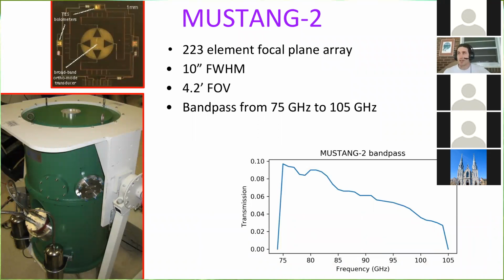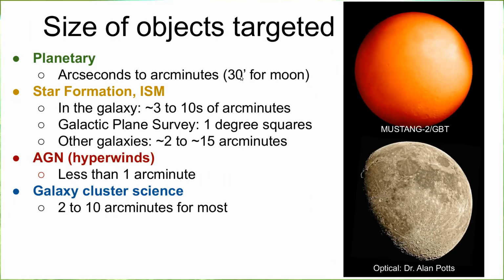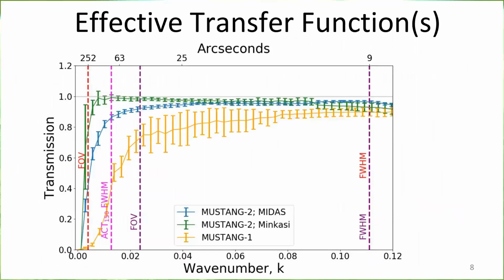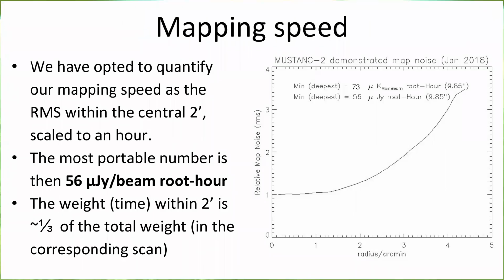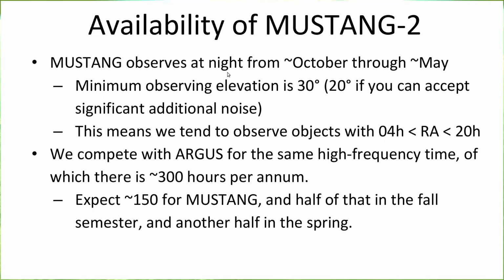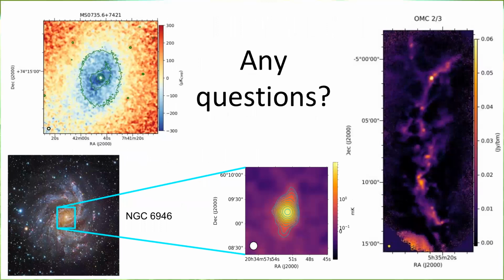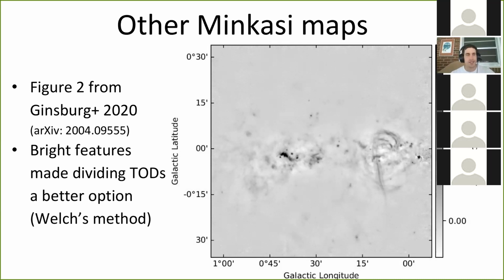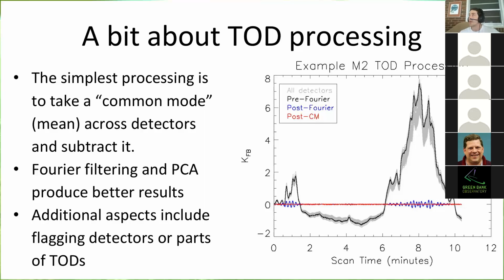09 July 2020 Science Lunch - Dr Charles Romero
09 July 2020
MUSTANG-2: Observing Overview